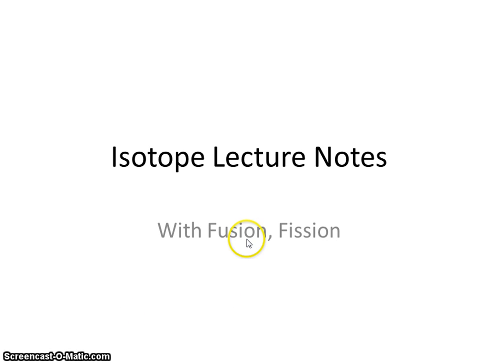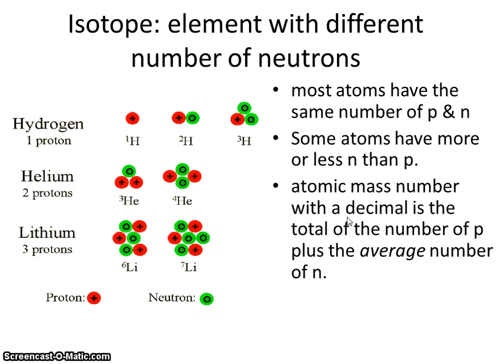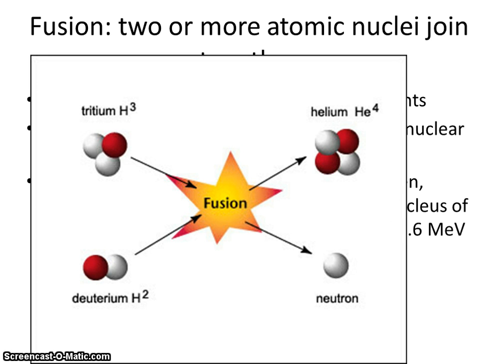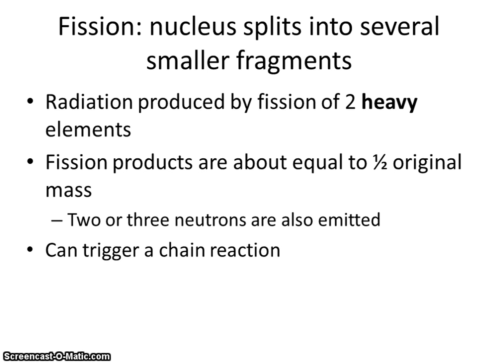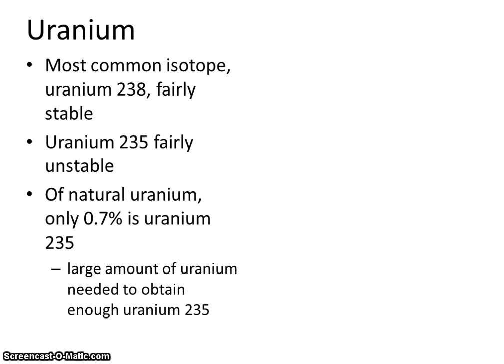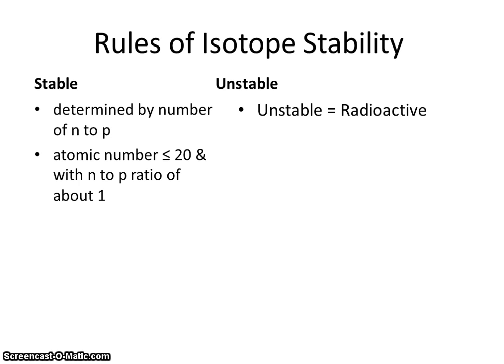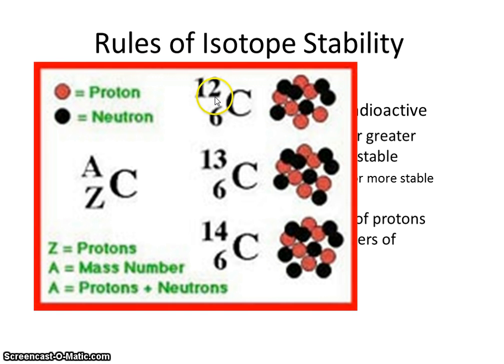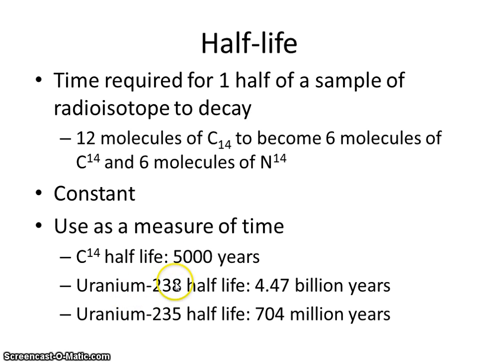Isotope Lecture Notes